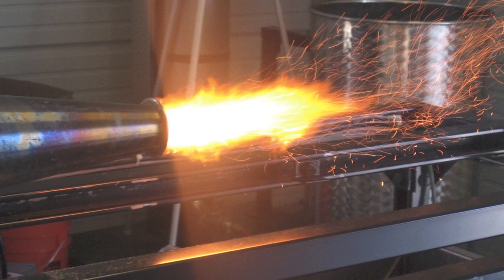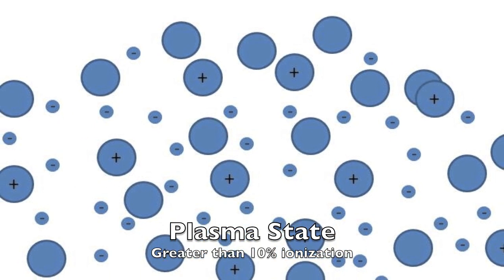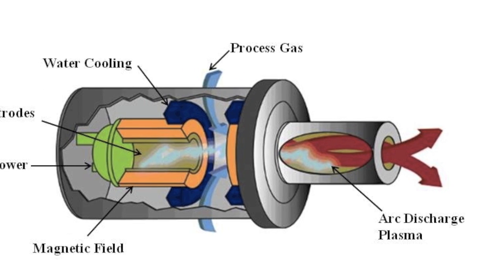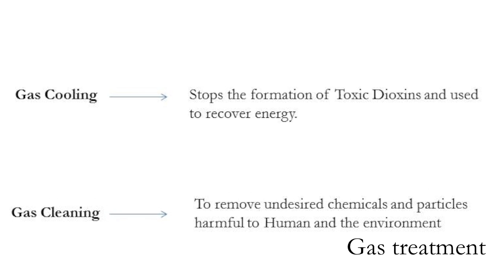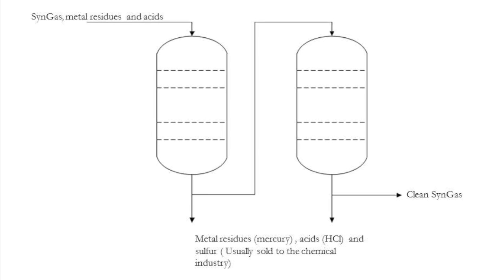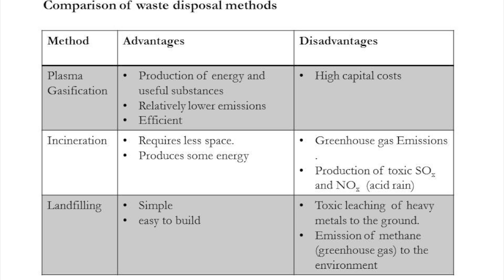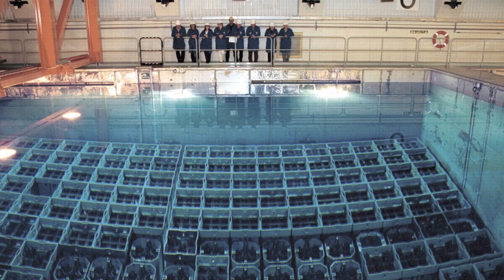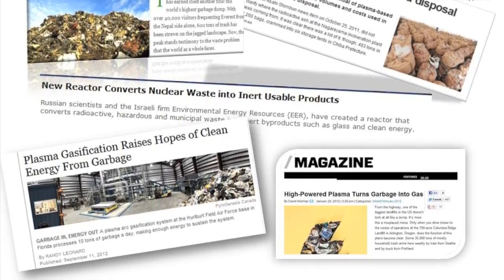Plasma gasification explained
A short instructional video created by my colleague, Husam al-Rameeni, and I for a Plasma Engineering course at McGill university.